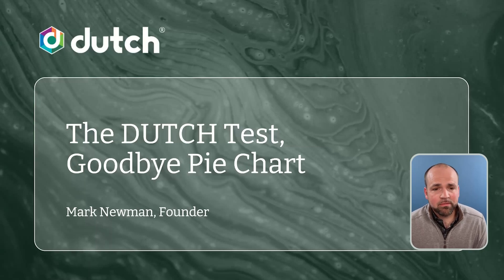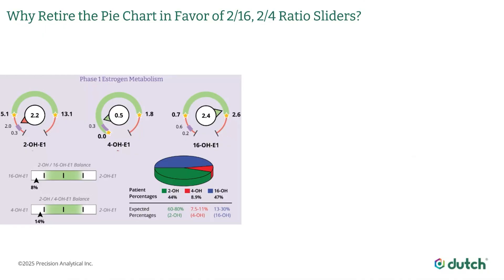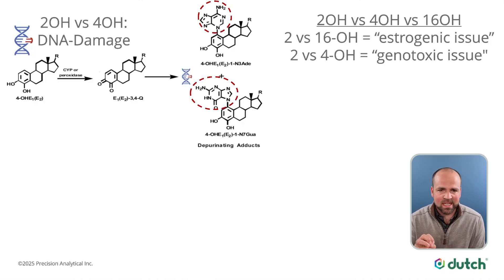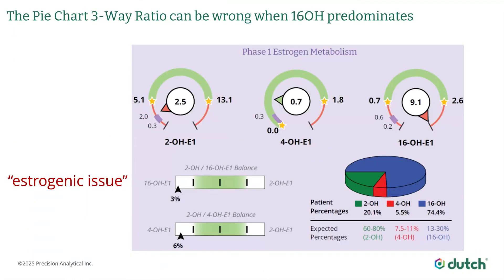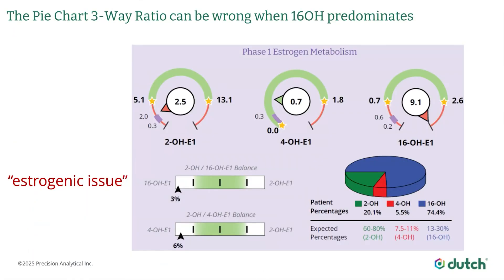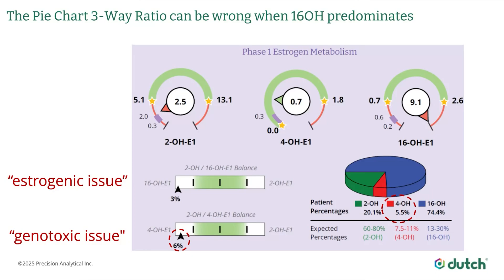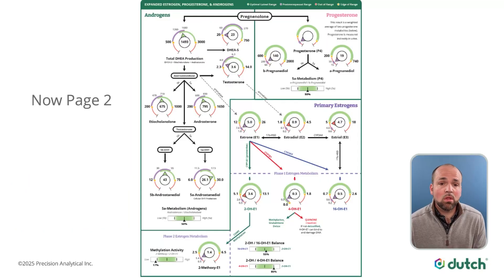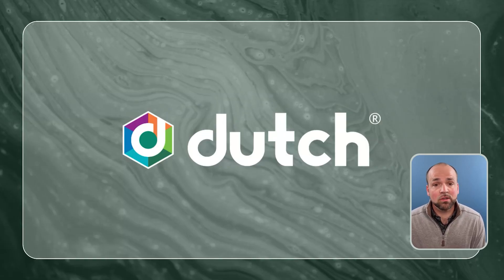The DUTCH Test: Goodbye Pie Chart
The updated DUTCH Report is saying goodbye to our Phase 1 Estrogen Metabolism pie chart. This element has been part of The DUTCH Test since 2013, but we have developed new slider bars to better showcase the ratios between the estrogen pathways.

Mark Newman, Founder and CEO of Precision Analytical, Inc., gives us a larger breakdown for the reasoning behind this retirement.